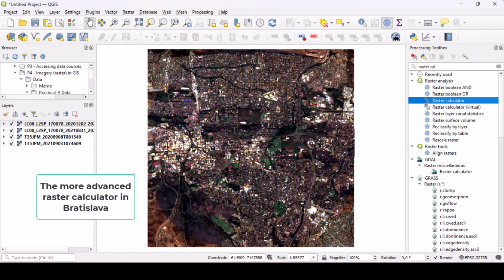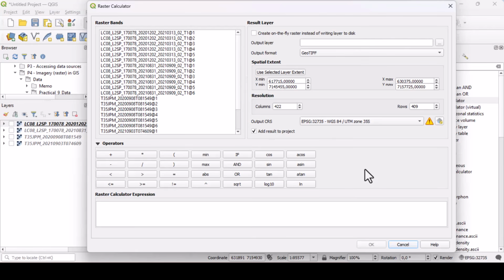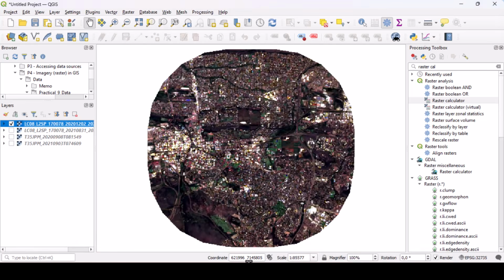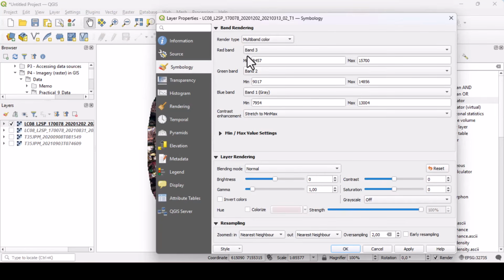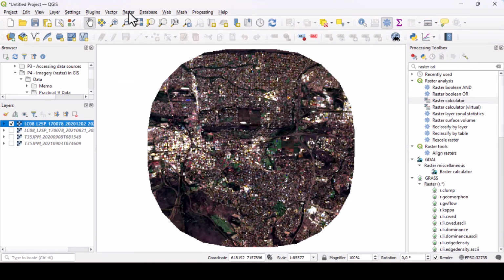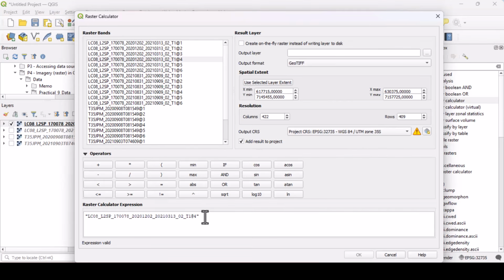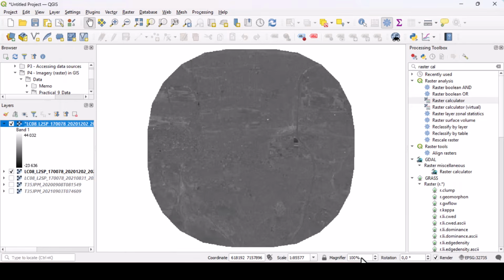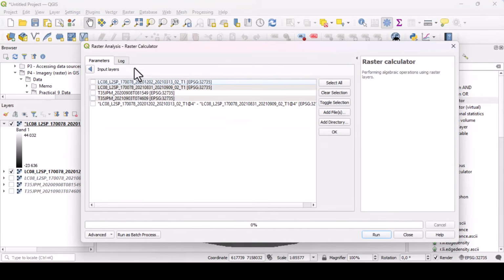QGIS The more advanced raster calculator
This video gives a brief overview of the more advanced raster calculator available in QGIS. Think of this as the scientific version, compared to the standard setting of a calculator. This version of the raster calculator enables users to access individual bands of a raster/image for subsequent manipulation and analysis.